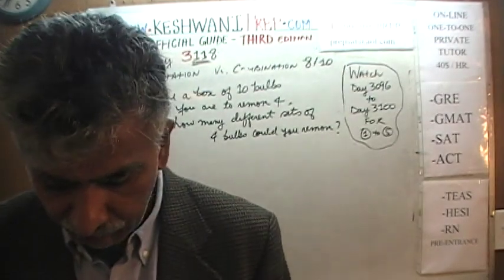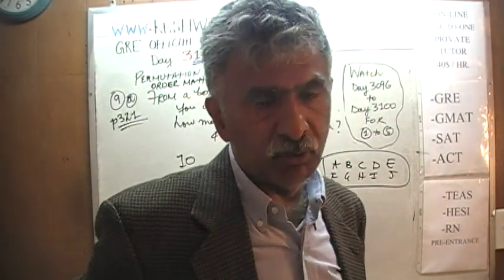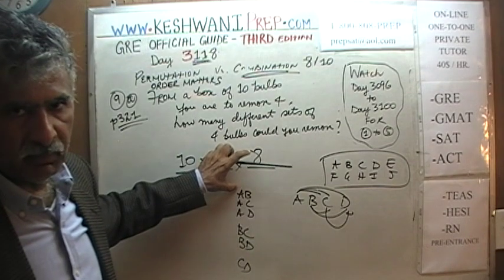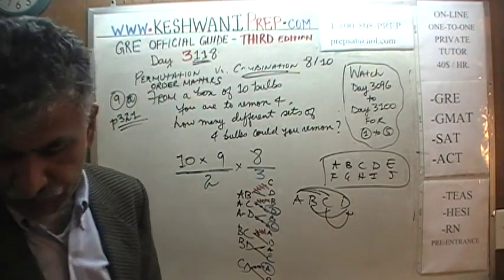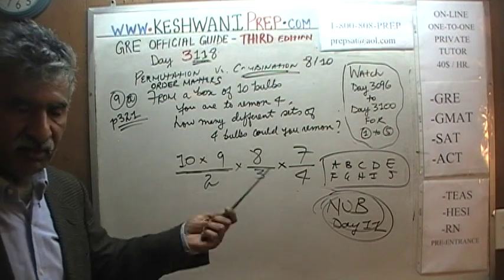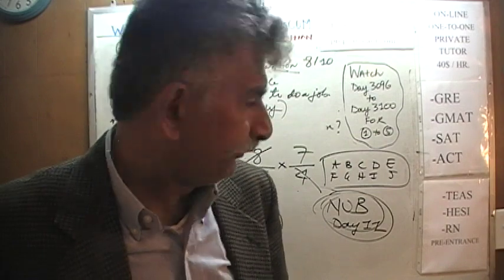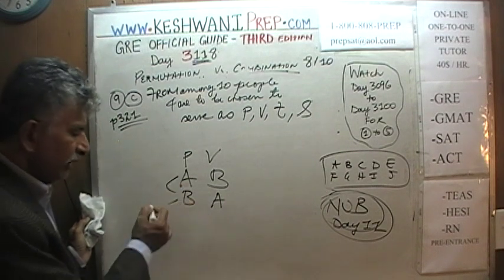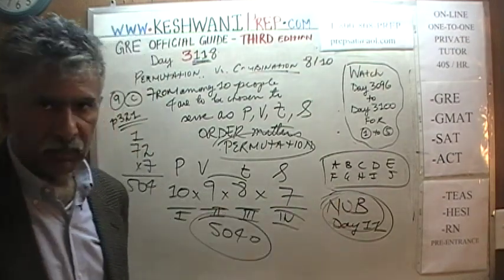GRE Math Third Edition p321 Day 3118 Official Guide Online Prep Tutor Permutation Combination 8/12